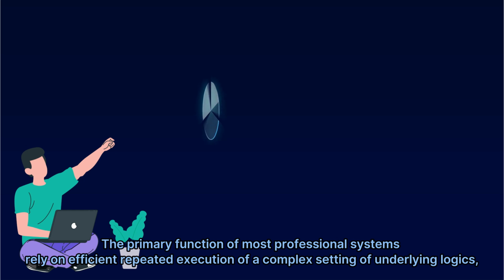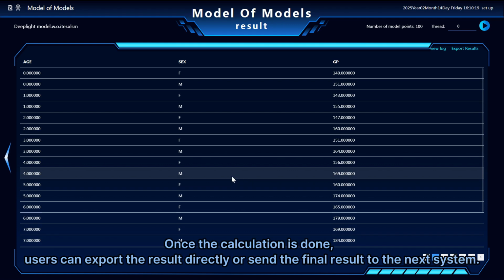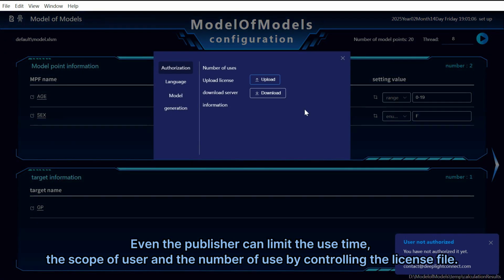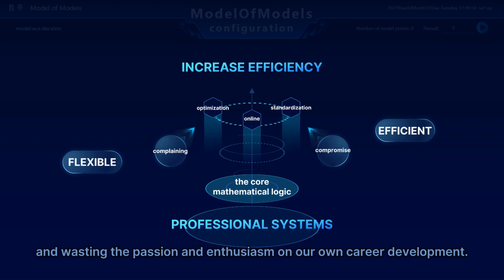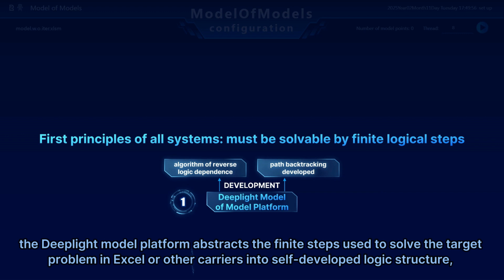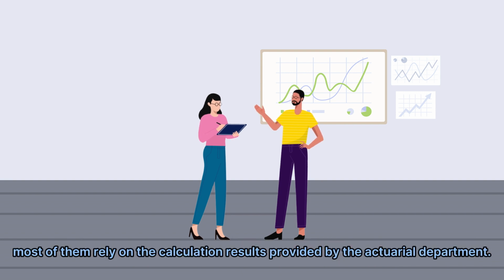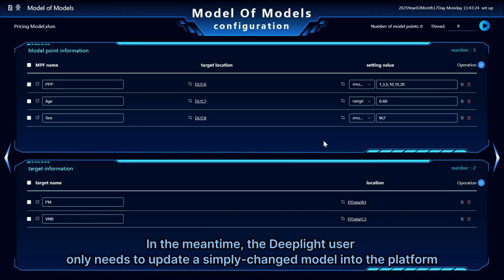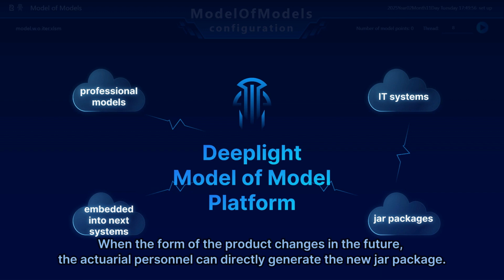Deeplight Model of Models Platform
Reshape Quantitative and Modeling